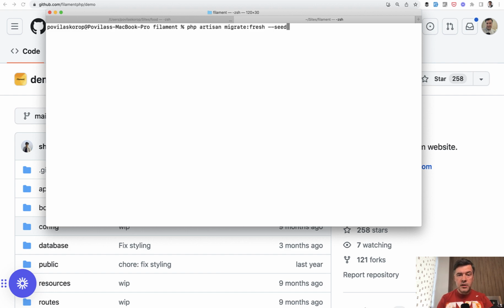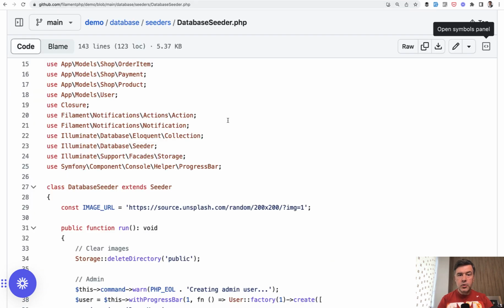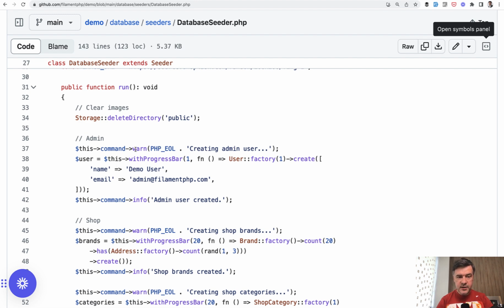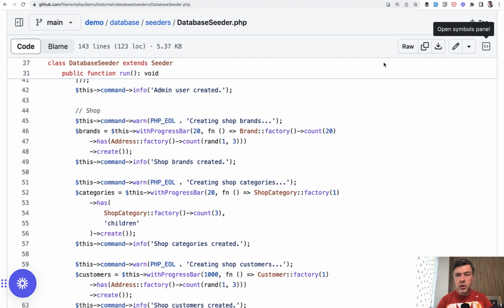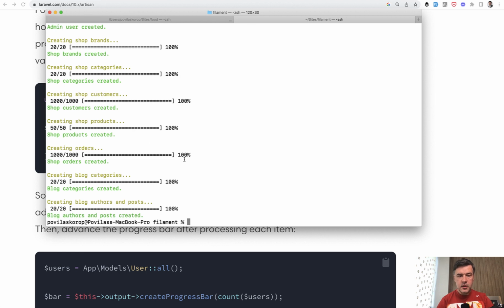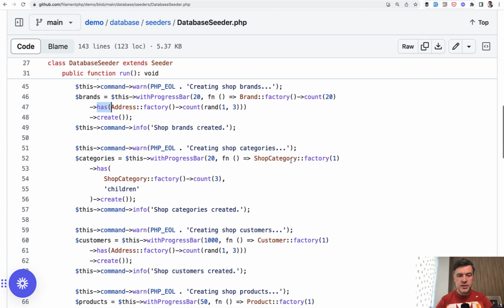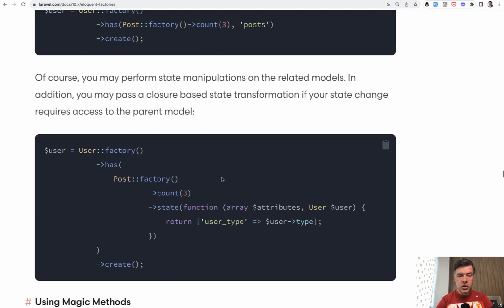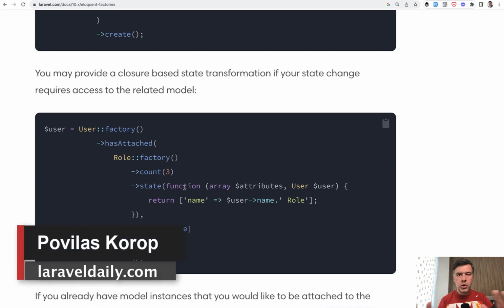Laravel Seeder with Progress Bars and Factories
I want to demonstrate the great work of the Filament team on data seeders in their official demo.